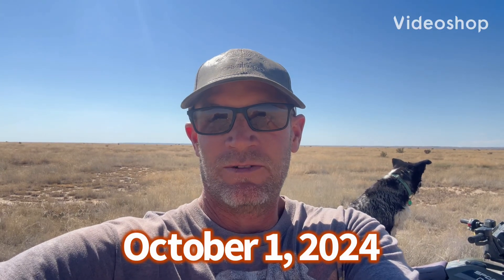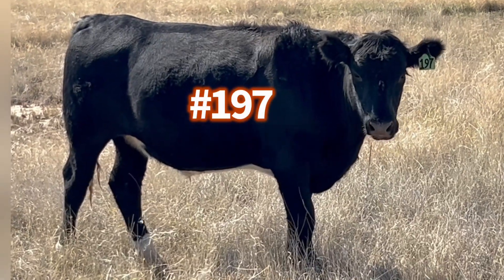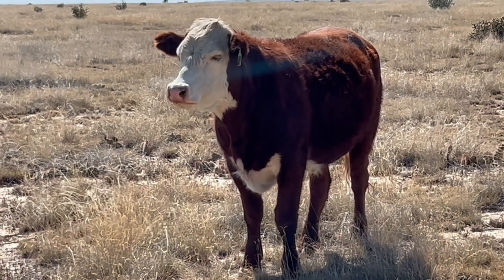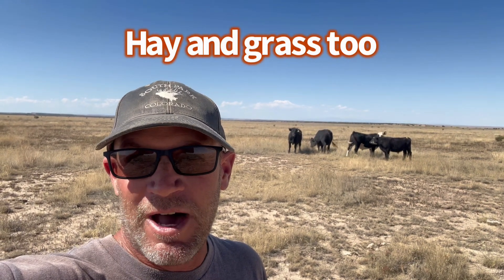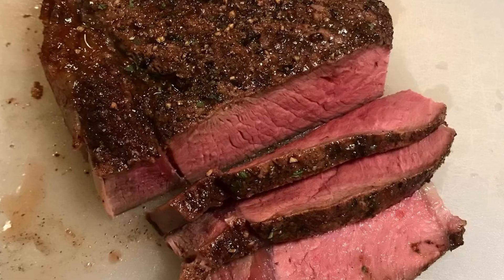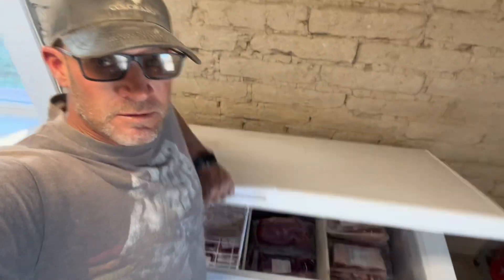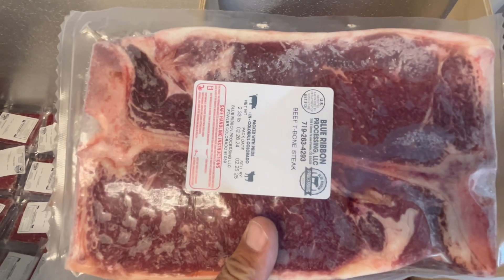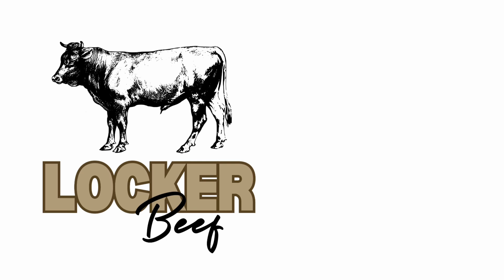🐂 Is a Whole, Half or Quarter Beef for You?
Winter is almost here. Have you ever thought about filling your freezer with a whole, half or quarter beef?  This video is the introduction to a whole series of videos. These videos will document feeding and finishing steers. Also how to buy a beef from a local rancher or farmer. We will explain all the terms like live and hanging weight. I hope to help you with these videos. Is a whole, half or quarter Locker Beef for you?